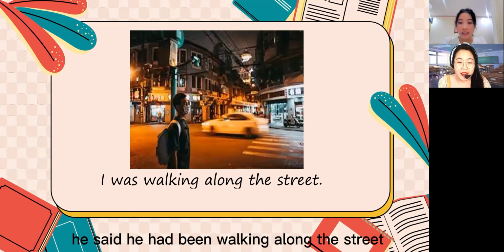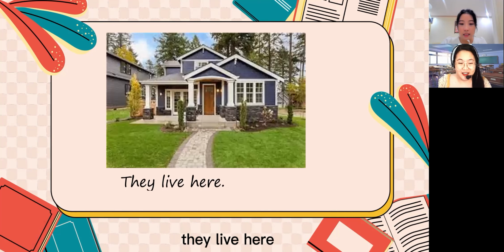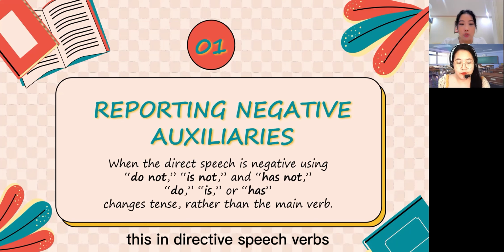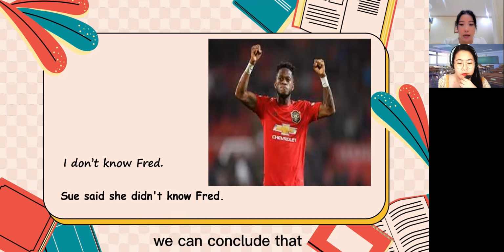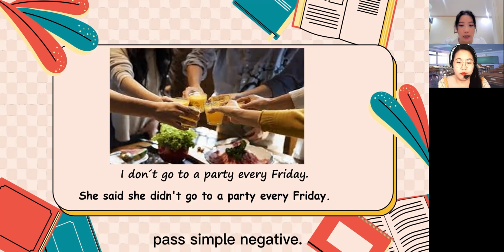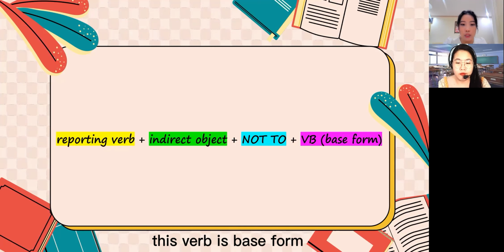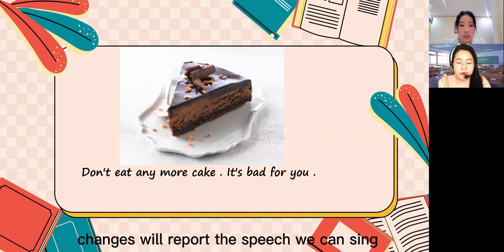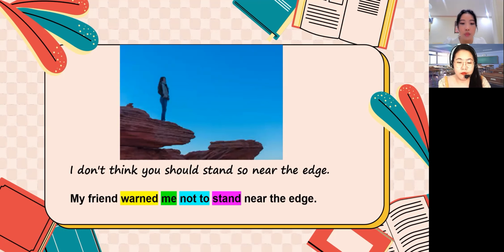2E | EXAMPLES | Reported Speech with Negatives • Wang, Xile